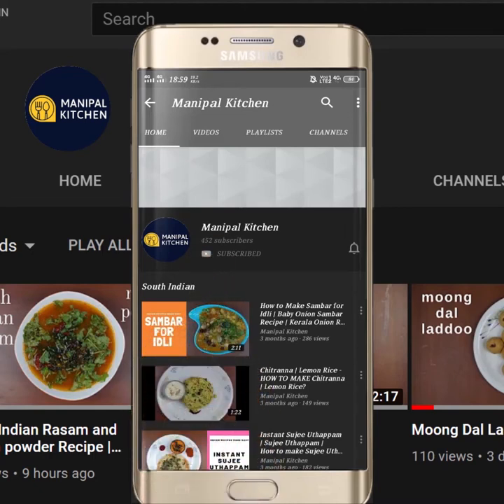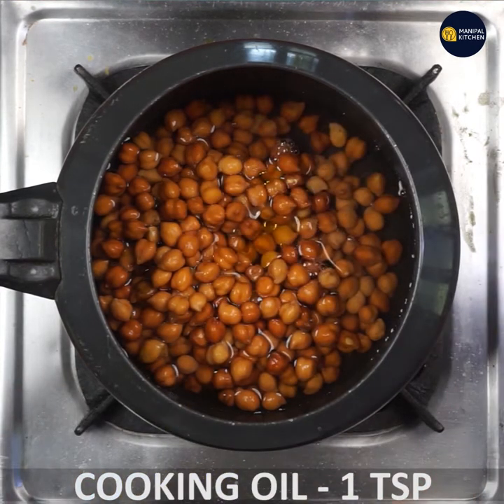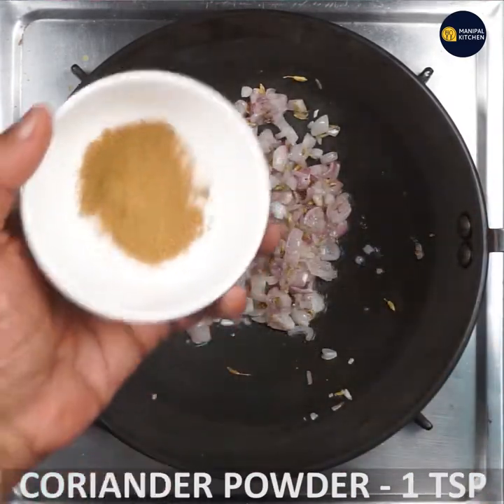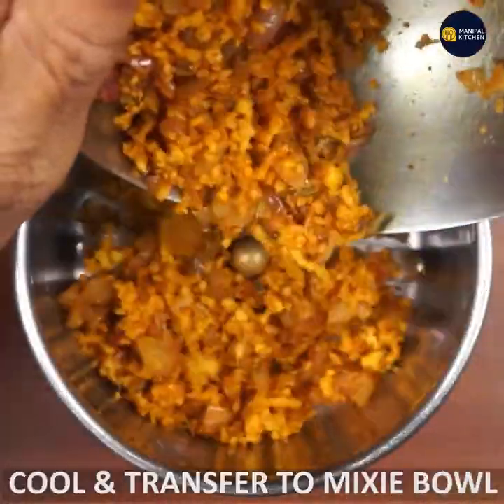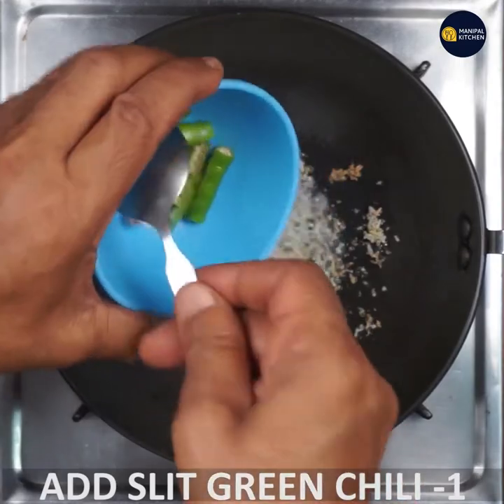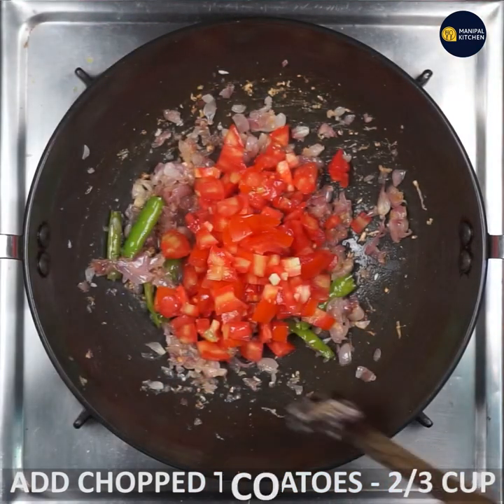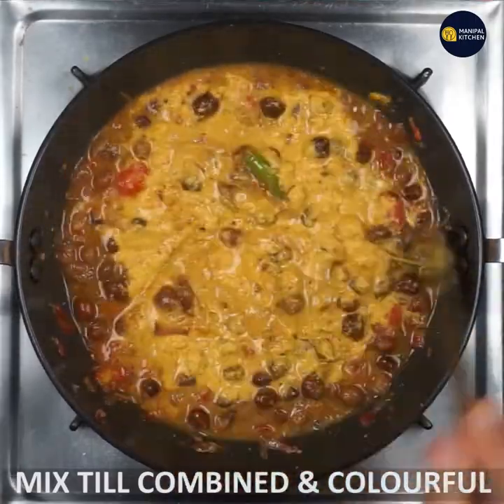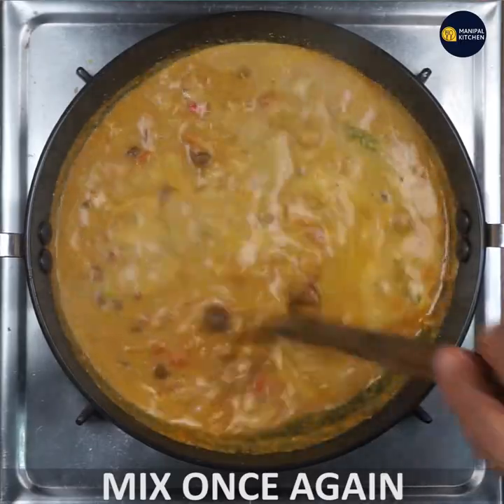Kadale Curry, Kerala Style | ಕಡ್ಲೆಕಾಳು ಗ್ರೇವಿ ಕೇರಳ ಸ್ಟೈಲ್|# Manipal Kitchen | English Sub-Titles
Kadle is a very popular grain and is available in more than 2 -3 varieties.  This brown kadle is actually age old and very tasty as well.  I would like to share the recipe of kadle curry in kerala style today , and this dish  goes well with rice and papad.  Here goes the recipe;
ingredients to cook :
1.Soaked  Musambi/brown kadle - 1/2 cup
2. Water to cook - 1 cup
3. Cooking oil - 1 tsp
4. Salt - 1/4 tsp
INGREDIENTS TO FRY & GRIND:
1. Cooking oil - 3-4 tsp
2. Fennel seeds - 1 tsp
3. Cinnamon - 1" piece
4. Cloves - 2
5. Chopped kerala onion - 2/3 cup
6. Coriander powder - 1 tsp
7. Turmeric powder - 1/2 tsp
8. Byadgi chili powder - 3/4 tsp
9. Fresh grated coconut - 1/3 cup
INGREDIENTS OF SEASONING:
1. Cooking oil - 4 tsp
2. Ginger paste - 1 tsp
3. Garlic paste - 1 tsp
4. Slit green chili - 1
5. Chopped onion - 2/3 cup
6. Salt - as needed
7. Chopped tomatoes - 2/3 cup
8. Curry leaves strings - a few
INGREDIENTS OF SEASONING:
1. Cooking oil - 2-3 tsp
2. Mustard seeds - 1 tsp
3. Red chili pieces - a few
4. Curry leave - a few
PROCEDURE: Soak Kadle in water overnight.  Cook it in the cooker adding water, salt till soft.  Place a pan with 3-4 tsp cooking oil in it on low flame.  On heating add fennel seeds, cinnamon, cloves and fry.  Add chopped onions and fry till transparent.  Add coriander powder, turmeric powder, chili powder and give a mix .  Add fresh grated coconut and fry a little and on cooling grind fine in the mixie adding water.  Place a pan with 3-4 tsp cooking oil in it on low flame.  On heating, add ginger paste, garlic paste and fry till aromatic.  Add chopped onions, salt and fry till translucent.  Add tomatoes and fry till mushy.  Add cooked chana and crush with the presser for taste and release of gravy.  Add grind masala and give a gentle mix.  Add water and adjust consistency and also check for salt.  Cover and cook for 5-6 minutes till flavors are absorbed.  Place a spatula with 2 tsp cooking oil in it on low flame.  On heating add mustard to it  On crackling, add red chili pieces and finally add curry leaves to it .  Finally season the dish and enjoy with hot rice.  Yum Yum!!
SERVES -: 3-4